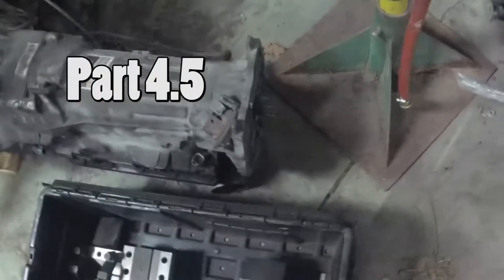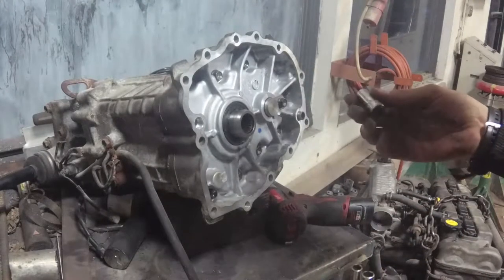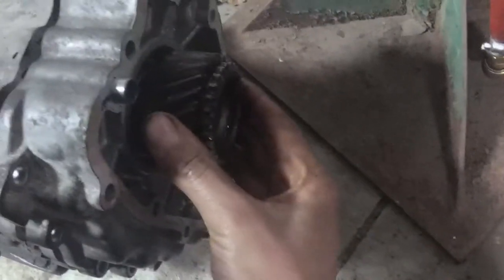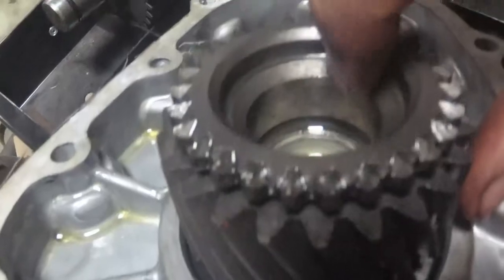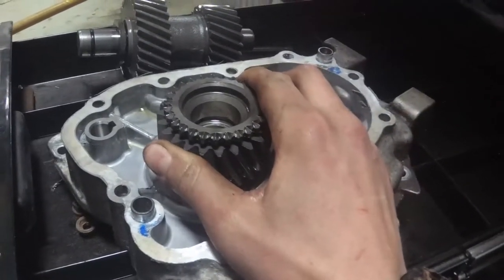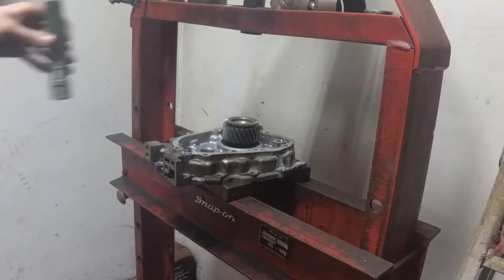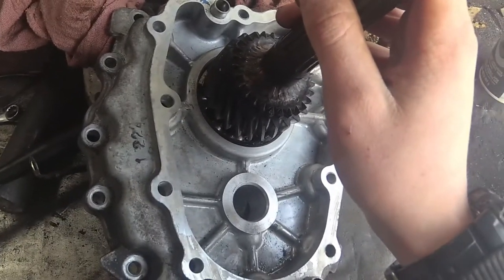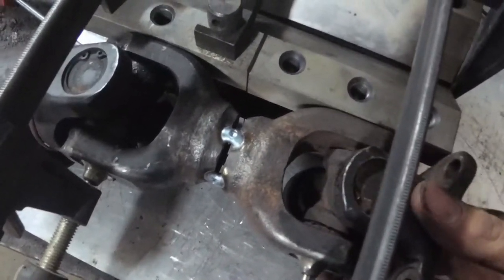4 Cylinder Lawn Mower Build : Convert transmission from 4wd to 2wd (pt:4.5)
We have an Aisin 03-72LE or A44DE that was 4wd. I convert it to 2wd with no new parts.